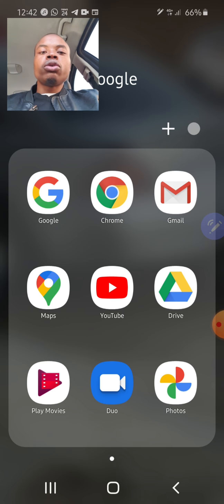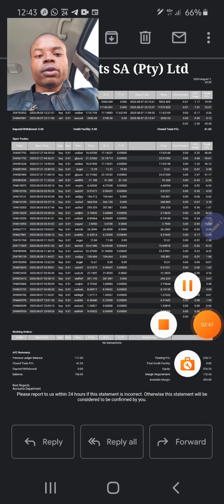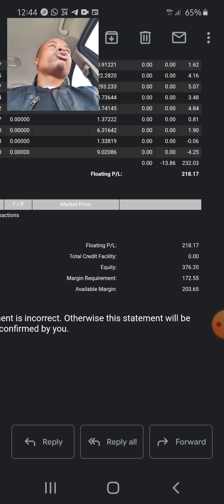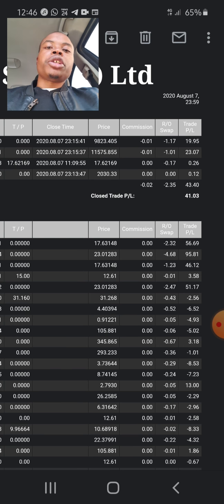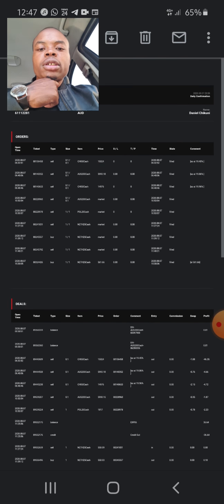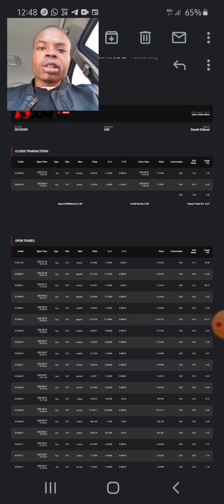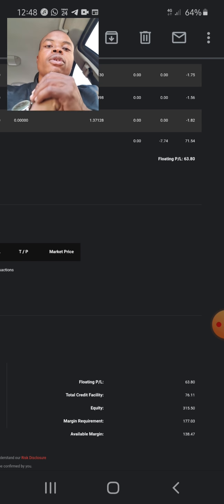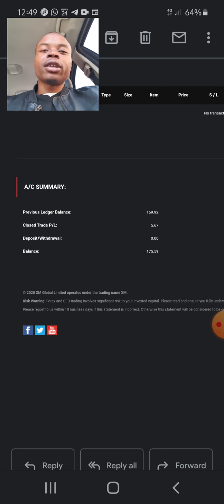Questions you need to ask your Mentor if you want to start trading the financial markets...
In this video I am showing my running profits and losses through my emails from my brokers that is Hotforex and Xm but this video is mainly about the questions that you need to ask your Mentor before you pay for a course because you may get scammed.